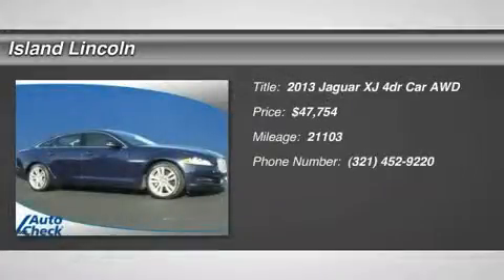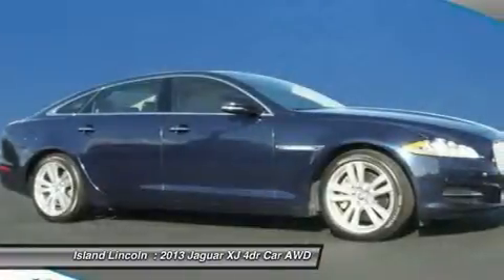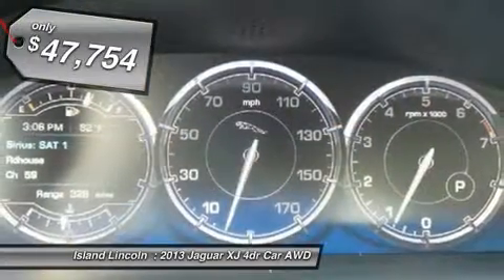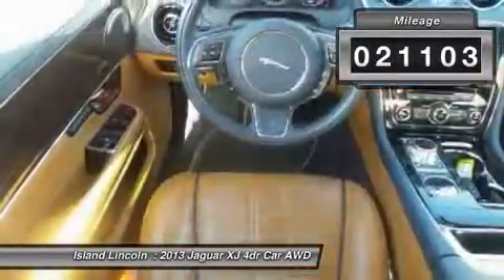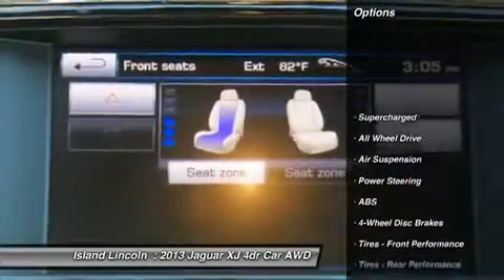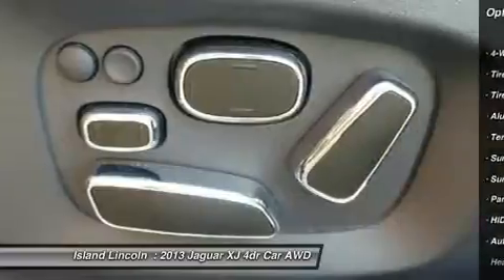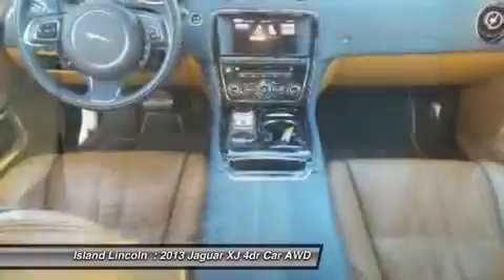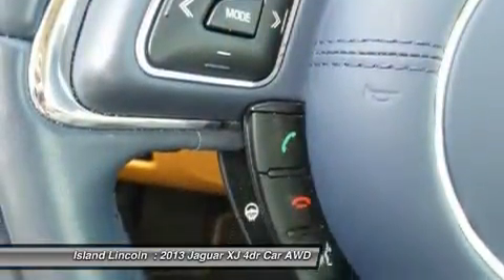2013 Jaguar XJ J150055A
2013 JAGUAR XJ Merritt Island, FL
Stock# J150055A

Island Lincoln
1850 East Merritt Island Cswy

Beautiful 1-Owner 2013 Jaguar Select Certified Jaguar XJL Portfolio AWD! Purchased Here New and Just Traded Back to Us on a New 2015 Jaguar! Only 21,000 1-Owner Miles On This Beautiful Vehicle! Loaded with Features, Including Panoramic Roof, Heated and Cooled Front and Rear Seating, Navigation, Heated Front Windshield, and Much More! Fully Serviced in Our Service Department! Your Search For an AWD Luxury Sedan, Value Priced, Loaded with Features and Warranty, Has Brought You To This Beautiful Jaguar! Own, Drive, and Save, Knowing You are Covered by a Comprehensive, Factory Backed Warranty For Up to 100,000 Miles! Vehicle History Report on Request